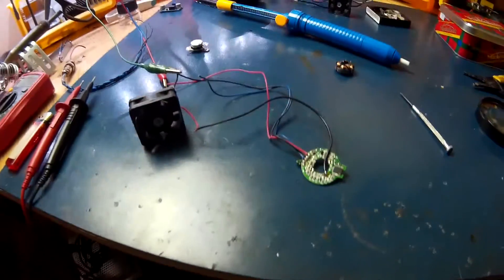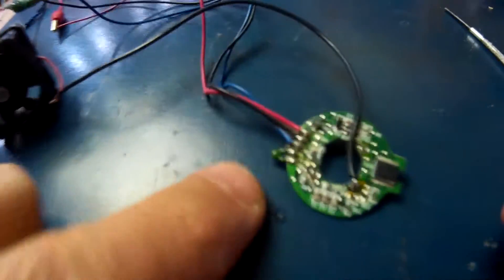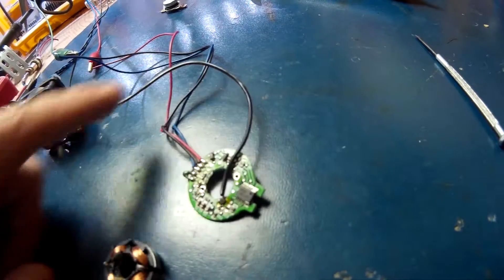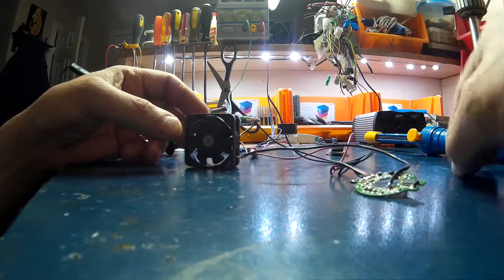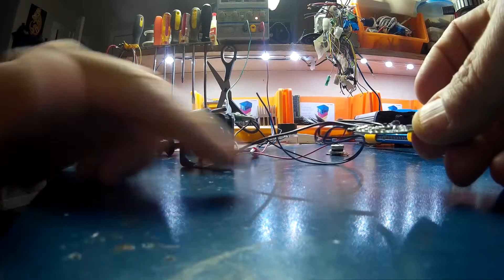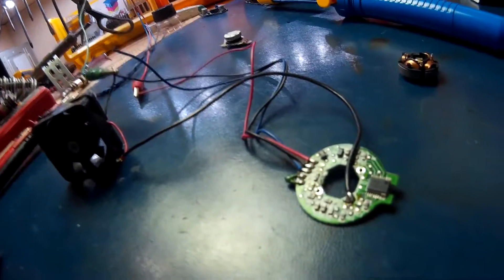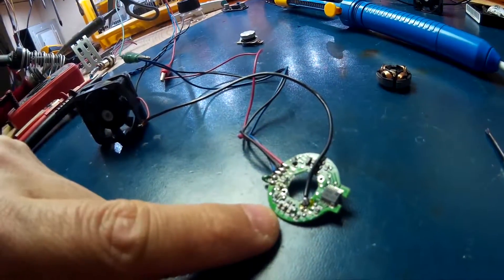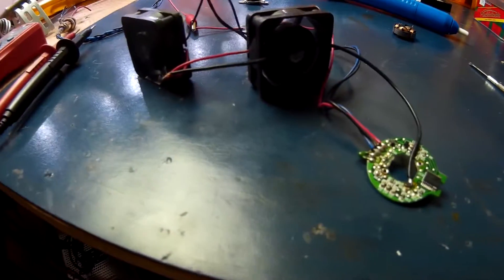thermal diode variable fan speed{17v}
way better idea. this way i can have the temp monitored direct from the windings